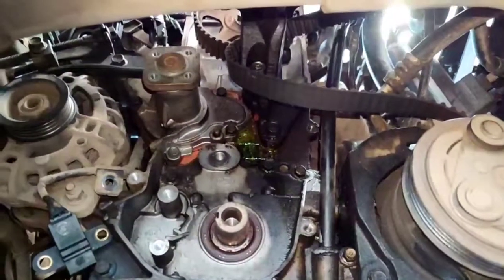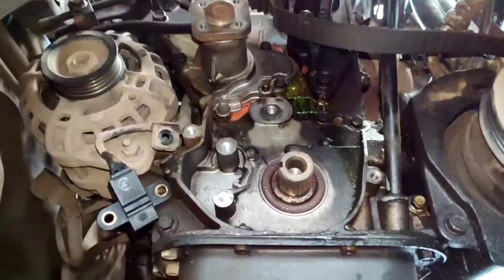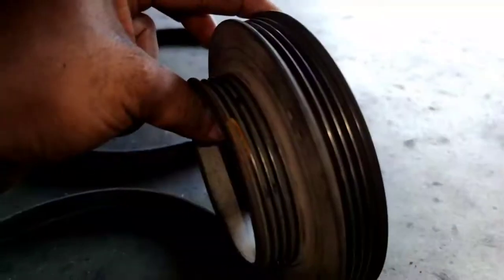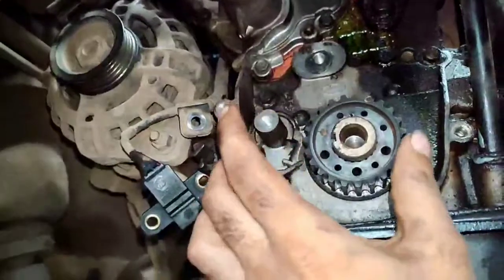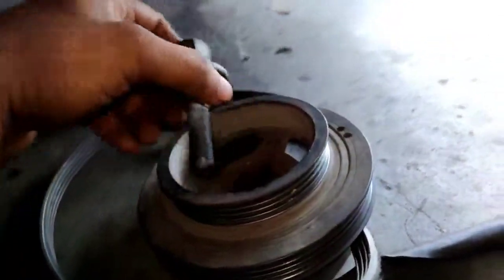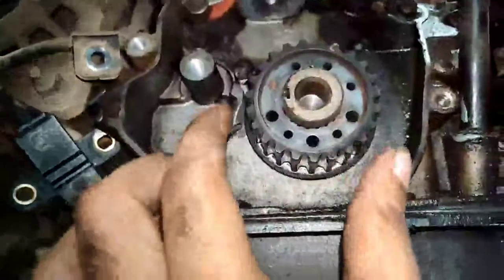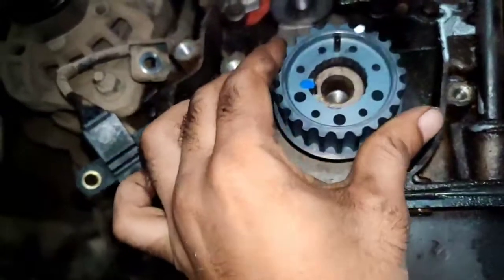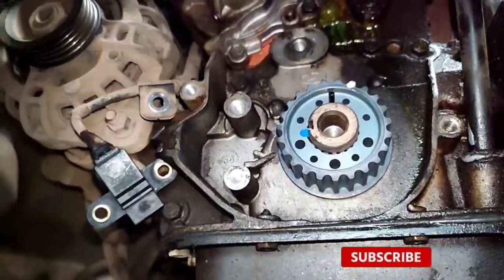Hyundai Eon Crank Pully Damage || ക്രാങ്ക് പുള്ളി പൊട്ടി Battery ,Ac work ചെയുന്നില്ല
PRICE LIST
Crank Pully   ;  250

EQUIPMENT USED
camera: Mi10i